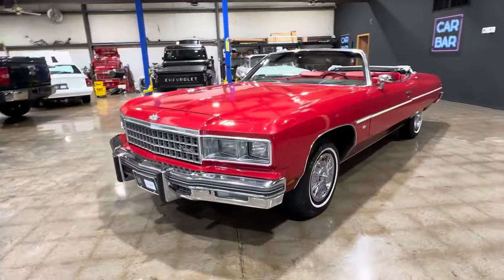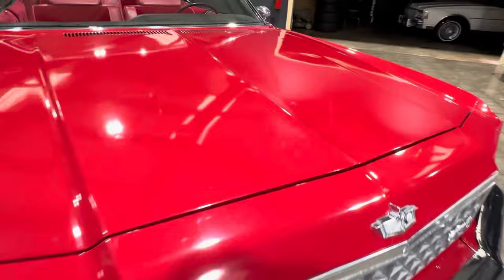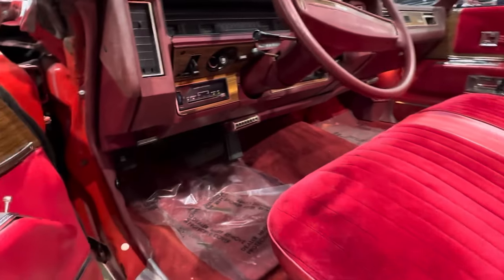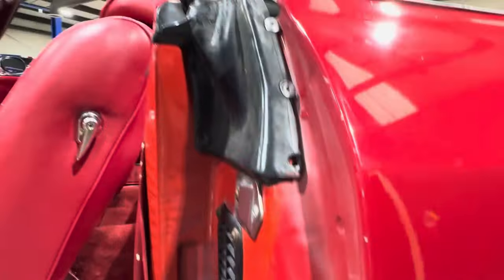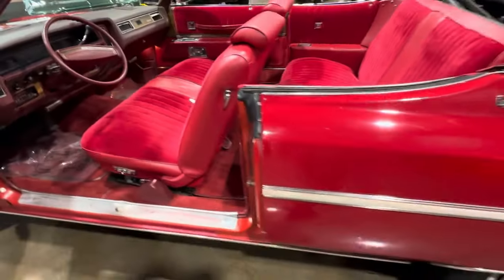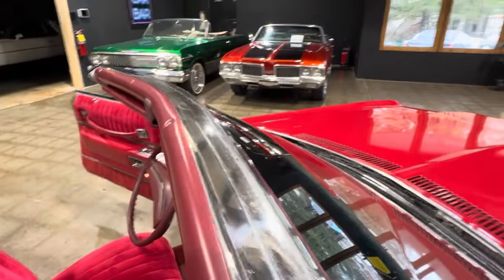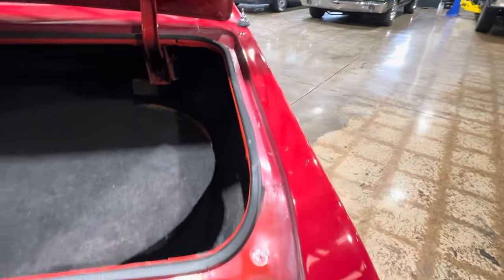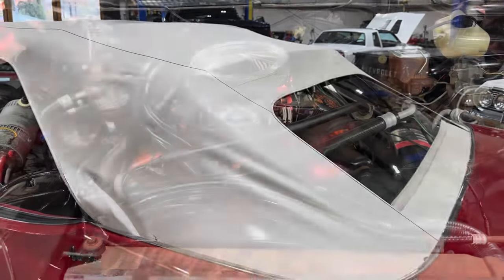For Sale 1975 Chevy Caprice Classic Convertible $35,900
Loading….1975 Caprice Convertible $35,900
✅454/AC Car
✅Nice Paint
✅Straight Body
✅Perfect Trunk
✅Excellent Frame
✅Shipping & Financing Available
✅Detailed Photos, Financing, & Full Walkaround